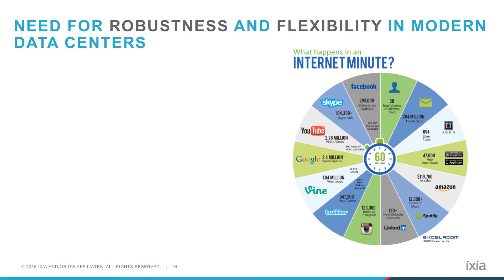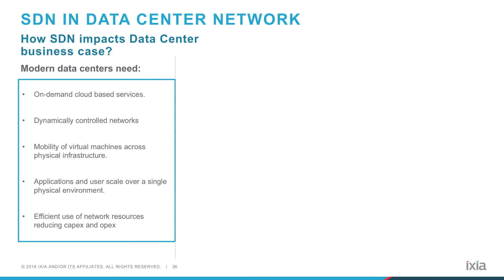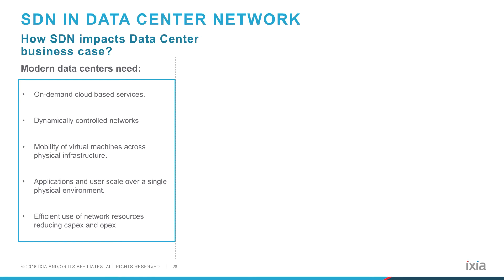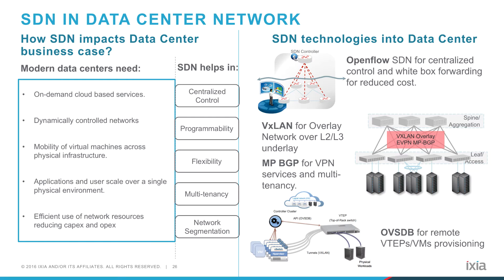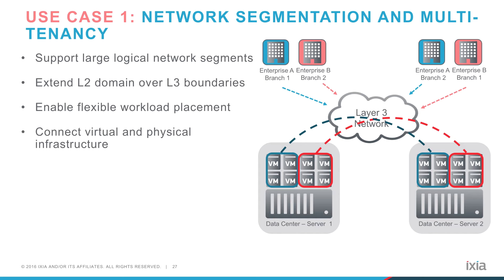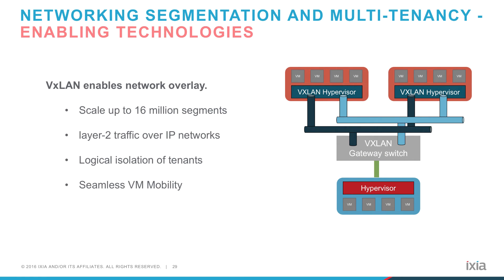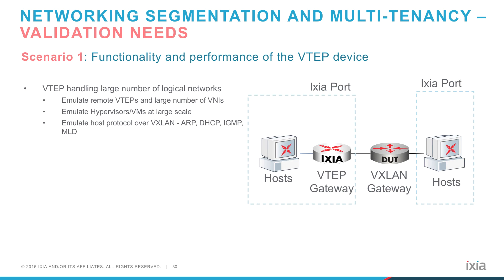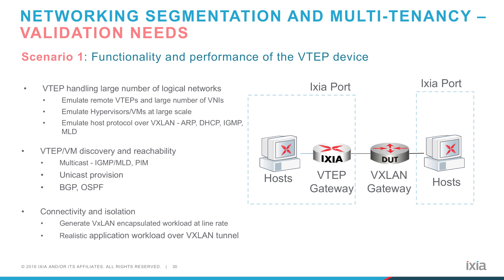Validating Data Center SDN - Part 1